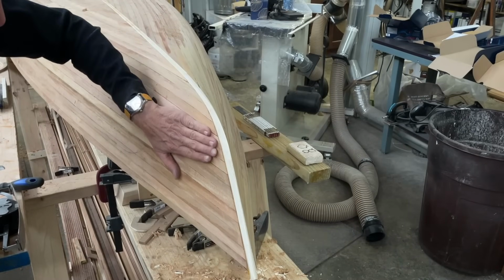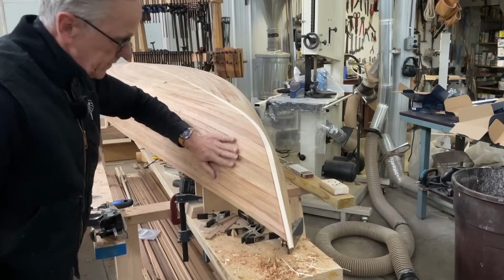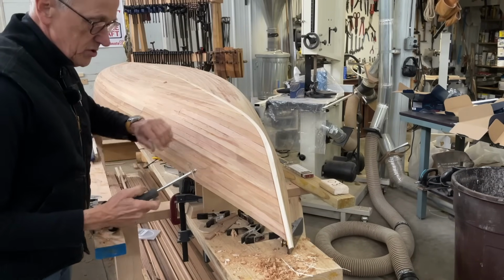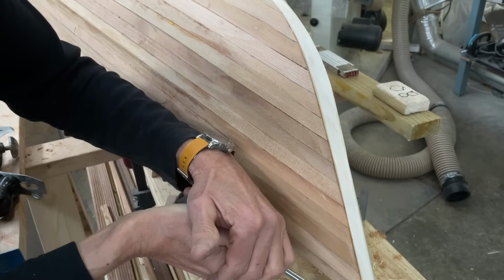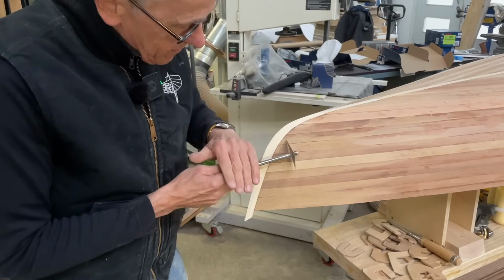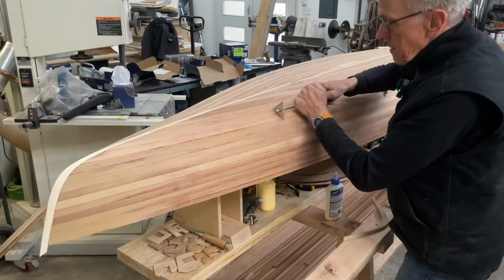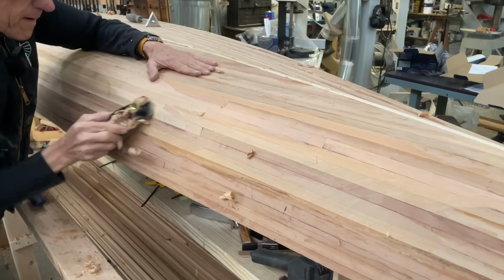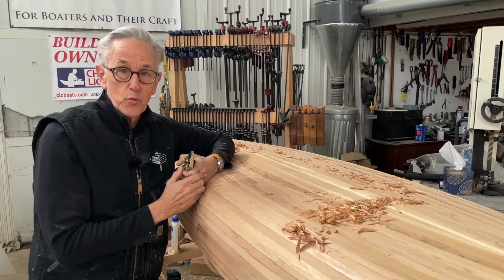A Guide to Fitting the Outer Stem & Fairing a Strip Planked Kayak. S4-E9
In this video I shows the process of fitting the outer stem  and stern to a strip-planked kayak. This step-by-step guide includes helpful demonstrations and expert advice to ensure your kayak project progresses smoothly.  Boat Builder, Bob Emser will show how to fit and shape the outer stem to create a strong and seamless front end of your kayak. Techniques for fairing the hull using sandpaper and hand tools, ensuring a smooth and even finish on a strip-planked kayak.

    Bob Emser

As an advocate for backyard boat builders I offer a free 30 minute chat about your project. If you'd like to schedule a chat here is a link.

[ VIDEO LINK ]